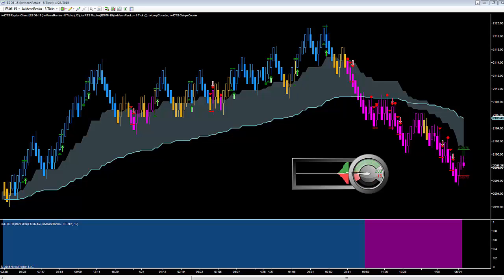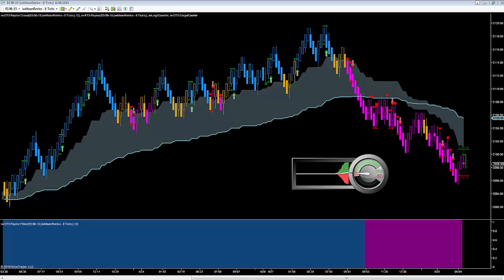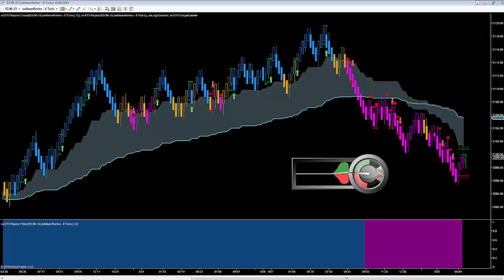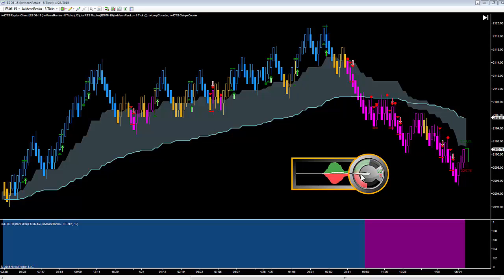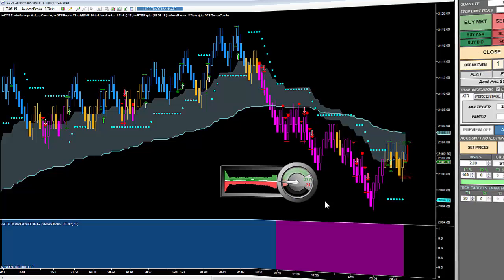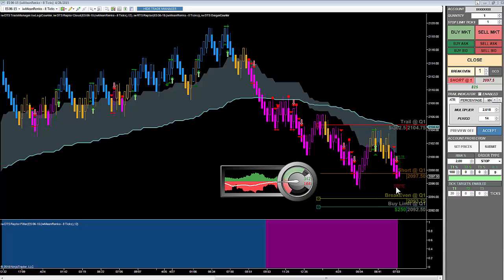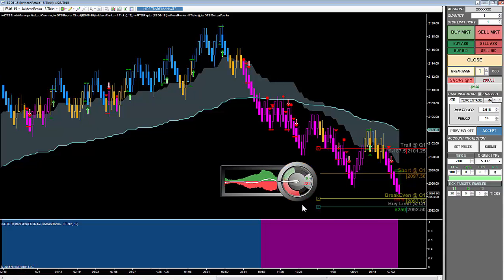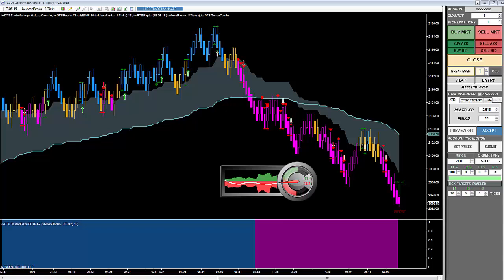Geiger Counter | Visual Time and Sales for Order Flow Analytics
Now you can easily add Buying and Selling Pressure analysis and Time and Sales data to any chart,  With this indicator you can see the Pace of the Tape and Order Flow Analytics in an easy to understand Tape Speed Monitor format that allows you to quickly Read the Tape. You must be aware of the risks and be willing to accept them in order to invest in the futures and options markets. Don't trade with money you can't afford to lose. This is neither a solicitation nor an offer to Buy/Sell futures or options. No representation is being made that any account will or is likely to achieve profits or losses similar to those discussed on this web site. The past performance of any trading system or methodology is not necessarily indicative of future results. --- CFTC RULE 4.41 - HYPOTHETICAL OR SIMULATED PERFORMANCE RESULTS HAVE CERTAIN LIMITATIONS. UNLIKE AN ACTUAL PERFORMANCE RECORD, SIMULATED RESULTS DO NOT REPRESENT ACTUAL TRADING. ALSO, SINCE THE TRADES HAVE NOT BEEN EXECUTED, THE RESULTS MAY HAVE UNDER-OR-OVER COMPENSATED FOR THE IMPACT, IF ANY, OF CERTAIN MARKET FACTORS, SUCH AS LACK OF LIQUIDITY. SIMULATED TRADING PROGRAMS IN GENERAL ARE ALSO SUBJECT TO THE FACT THAT THEY ARE DESIGNED WITH THE BENEFIT OF HINDSIGHT. NO REPRESENTATION IS BEING MADE THAT ANY ACCOUNT WILL OR IS LIKELY TO ACHIEVE PROFIT OR LOSSES SIMILAR TO THOSE SHOWN.